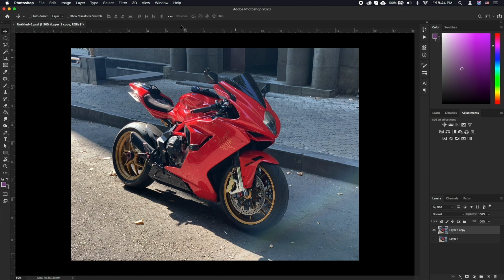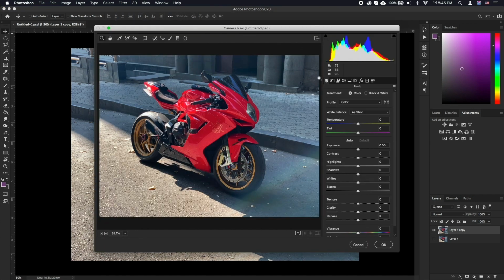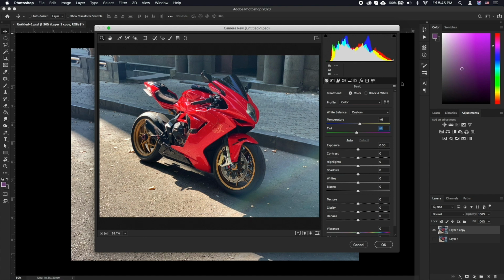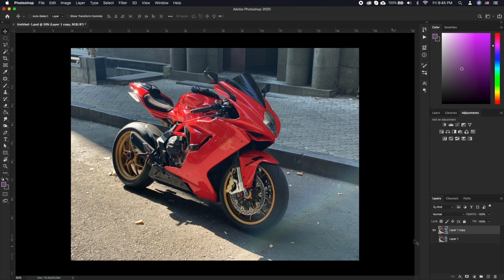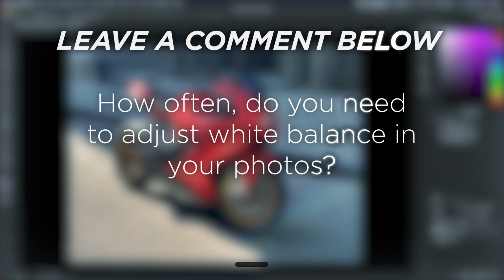How to Correct White Balance in Photoshop | Color Correction & Color Balance in Photoshop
In this tutorial, you will learn how to set white balance in Photoshop.

When you take photos, your camera tries to best calculate the lighting circumstances and adjust the colors in a way that everything looks real. Cameras, however, can be wrong and that’s why you may want to fix the white balance manually. To adjust the white balance, you’ll have to adjust two things: temperature and tint.

➡️ In Photoshop, click Filters and choose Camera Raw Settings.
➡️ Now on the right side, under White Balance, choose auto and see if Photoshop guesses the white balance correctly, if no choose Custom.
➡️ Adjust the two sliders left or right depending on the colors that your image has.

➕ For example: If your photo came out too orange, move the Temperature slider to the left to compensate it with the blue color. Similarly, if your image came out too greenish, move the Tint slider to the right to add more magenta.

➡️ When done, click OK!

A photo with lack of white balance can quickly decrease the overall perceived value and quality of a photo, however, fixing it manually is a matter of only few minutes!

❓💬 How often, do you need to adjust white balance in your photos? Please let us know in comments.